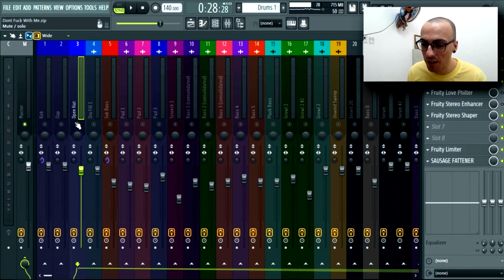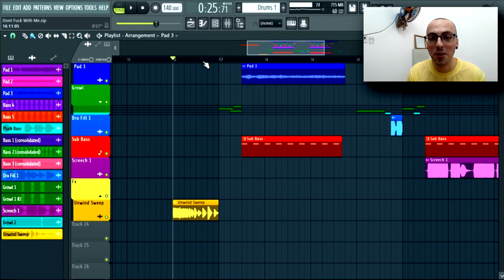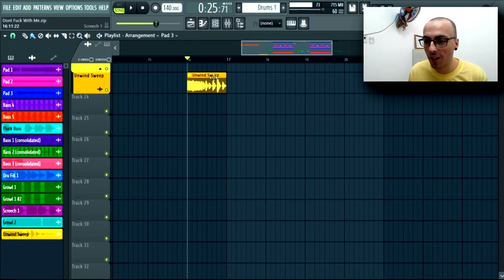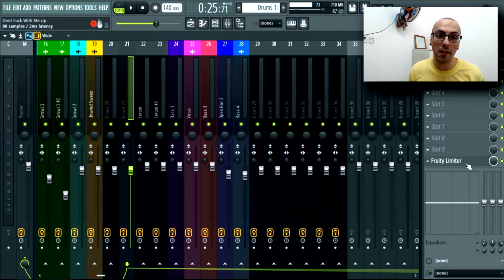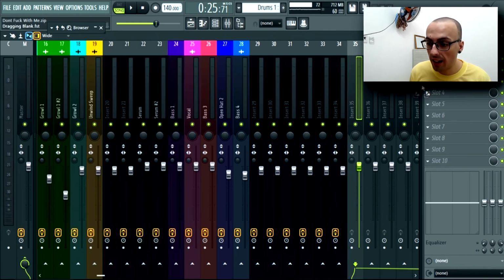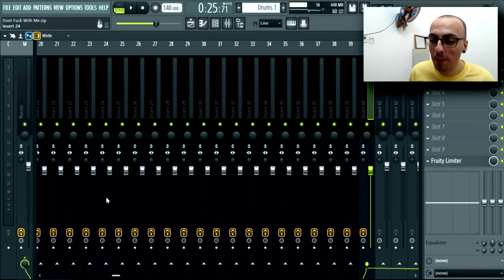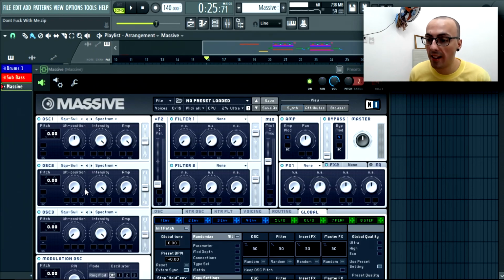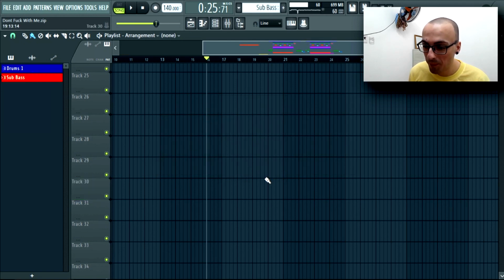Link's Music Vlog Ep. 9 - Can I Leave Yet? (Part 2)